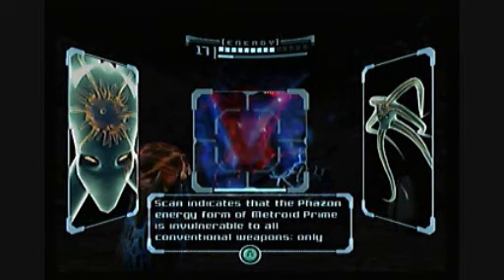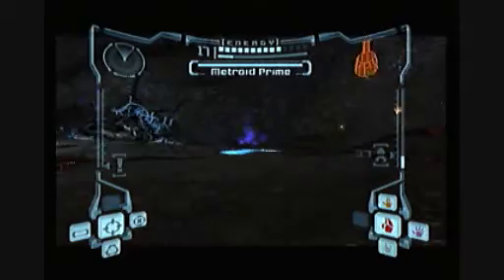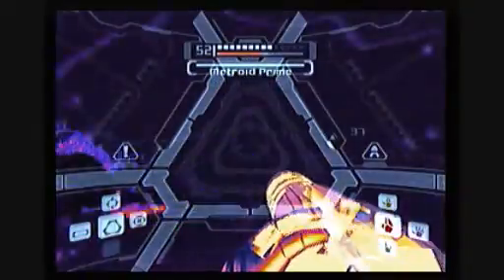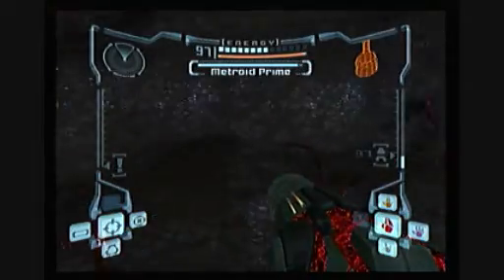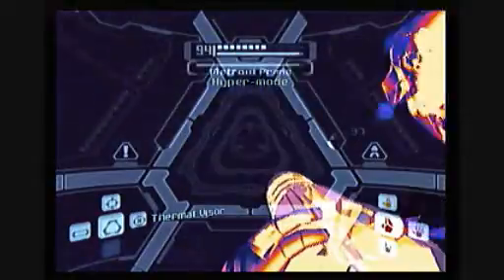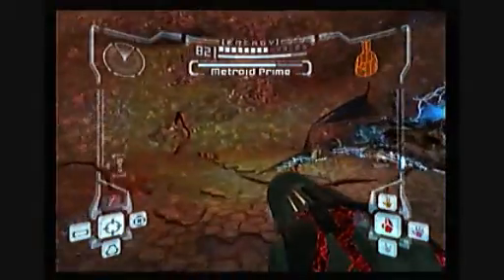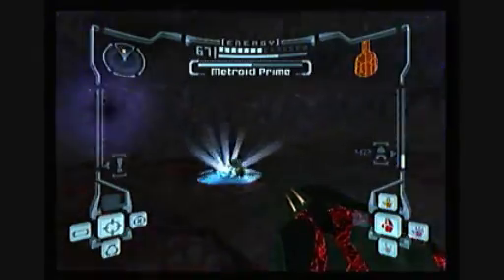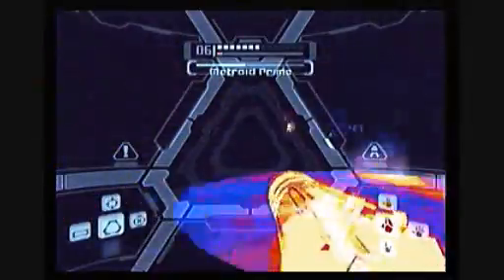Let's Play Metroid Prime | Pt. 62 - Metroid Prime Pt 2!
We finish off Metroid Prime once and for all!